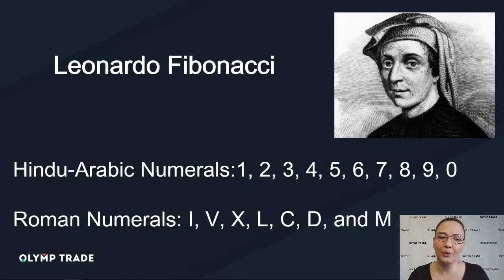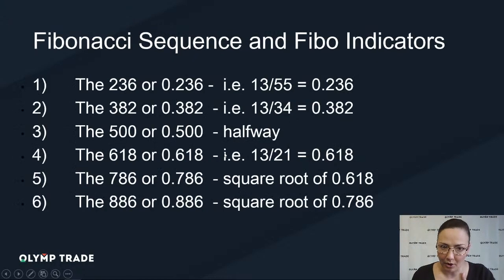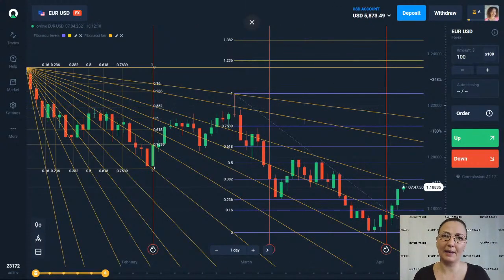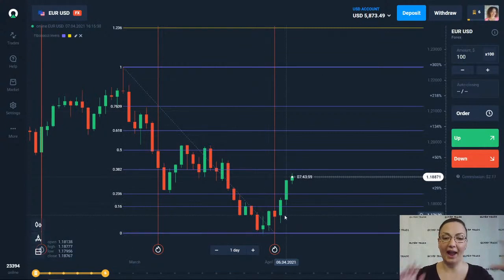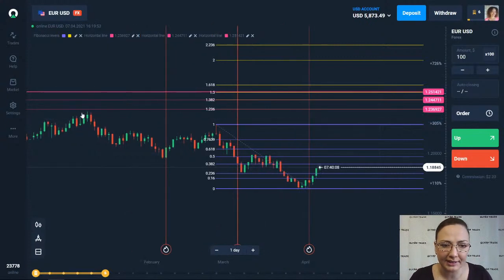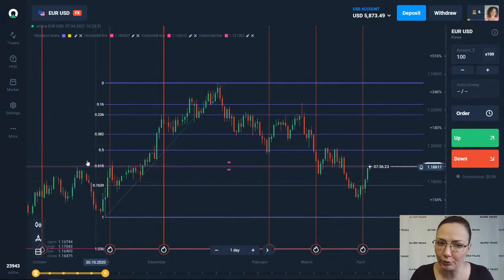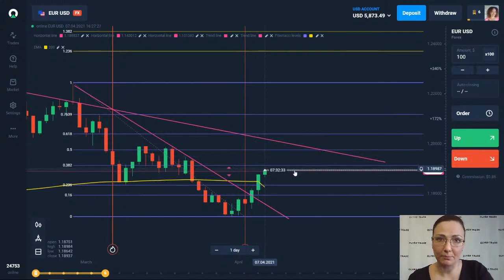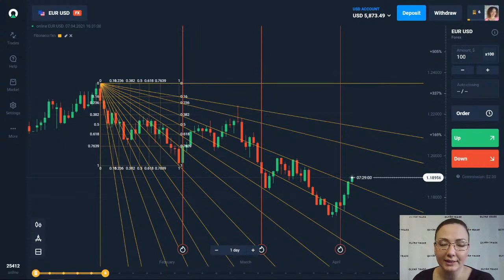Fibo Fan or Fib Retracement? LIVE Trading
The Fibonacci sequence is a mathematical phenomena that appears throughout ancient history! It would be a crime not to use this priceless tool in trading. Join this Live Trading Master class and we’ll show you how to find support, resistance, trade entry points and trade price target areas by using Fibonacci Retracement and Fibonacci Fan!
00:00 Intro
03:15 What and Who is Fibonacci?
04:18 Fibonacci Sequence
05:26 What does Fibonacci Sequence have to do with Fibonacci Indicators?
06:25 Fibonacci Golden Ratio “Phi” 61.8%
12:00 How to use Fibonacci Retracement
13:11 Fibonacci Retracement UP Trend
13:43 Fibonacci Retracement DOWN Trend
14:15 How to use Fibonacci Retracement Levels?
27:00 Fibonacci Fan
30:32 Fibonacci Recommendations
31:50 Outro BONUS